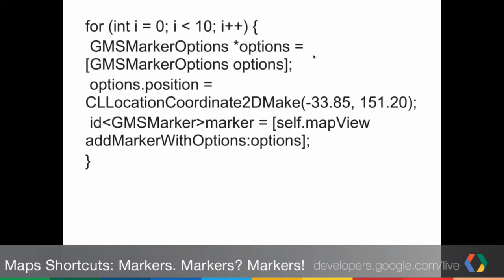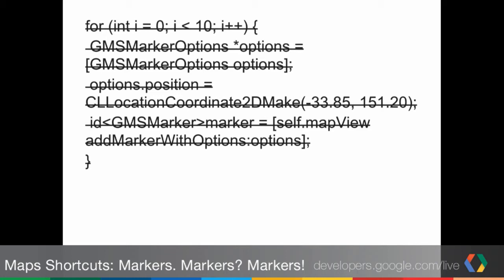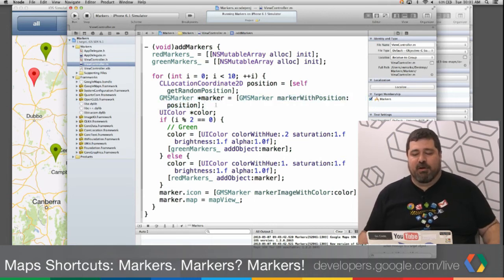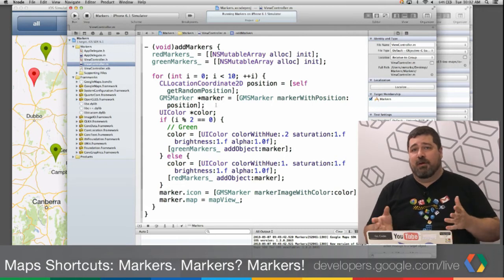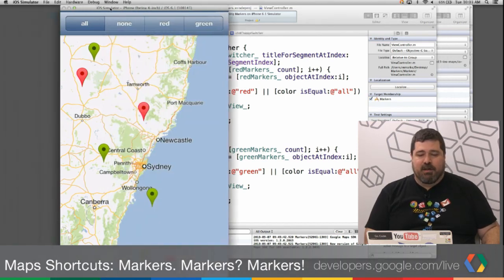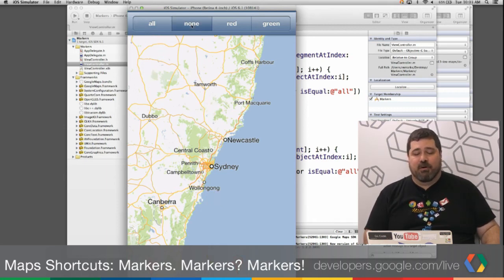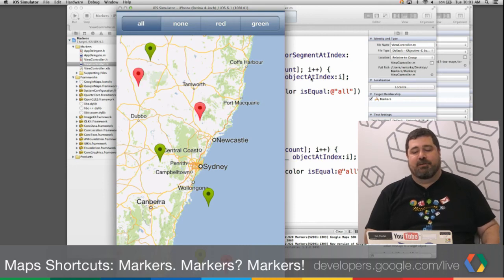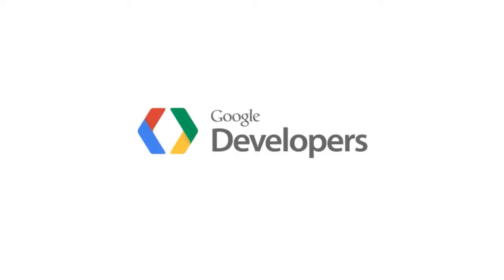Maps Shortcuts: Markers. Markers? Markers!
In the latest, v1.2 release of the Google Maps SDK for iOS, we changed the way developers work with overlays. In this episode of Shortcuts, Mano Marks shows what we changed, how to update your code and some interesting ways to handle the overlays that you add to your app.

Code from the show!